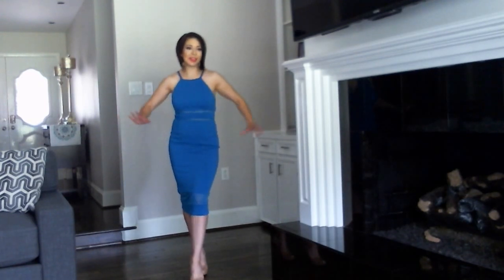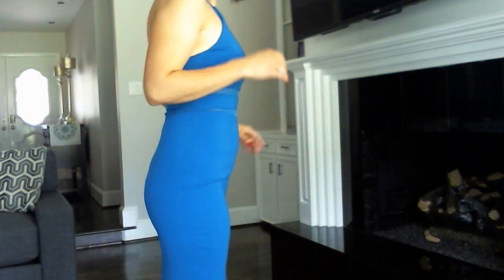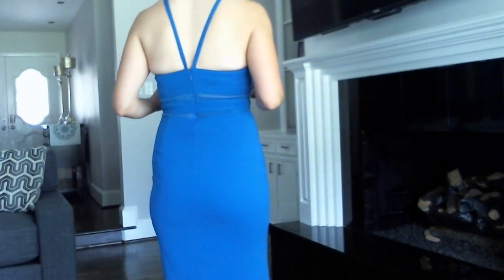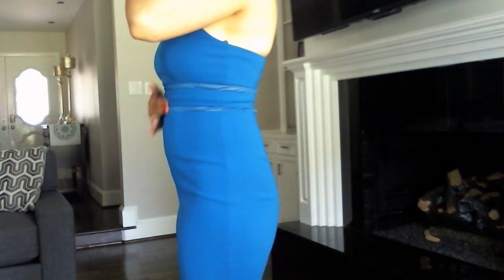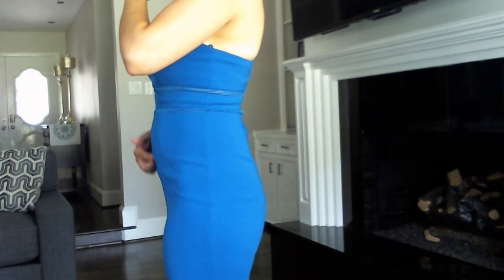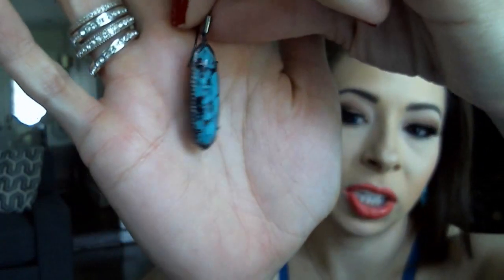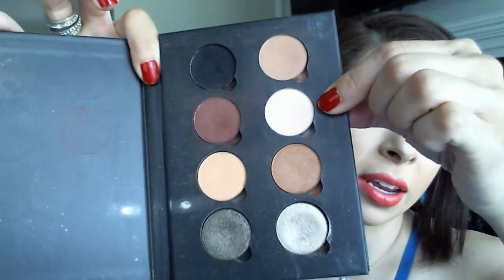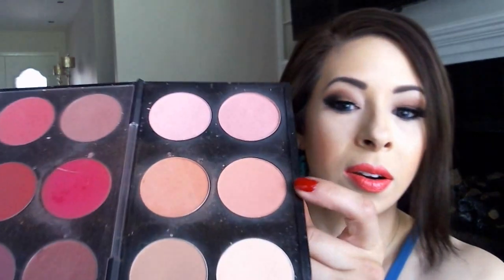Summer Sheath Dress - Jay Godfrey & Christian Louboutins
Peacock Blue is such a beautiful summer color. Fun to wear and easy to style with different summer brights.

Dress: Jay Godfrey
Shoes: Christian Louboutins Rolando
Earrings: Kendra Scott Lauren Earrings in Variegated Teal Magnesite

Makeup:
MAC Studio Fix Fluid & Pro Longwear Concealor
ABH Dipbrow & Contour Kit - light
Blush - MAC Melba & Style
Eyes: ABH Fresh, Birkin, Hot Chocolate, Noir
Lashes: House of Lashes Iconic
Lips: MAC Watch me Simmer:
Nails: Chanel Dragon